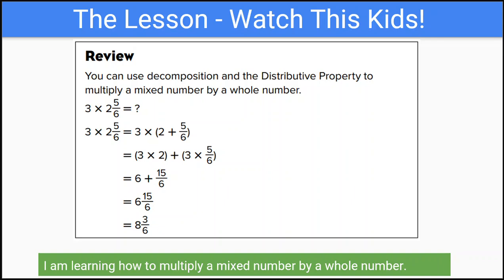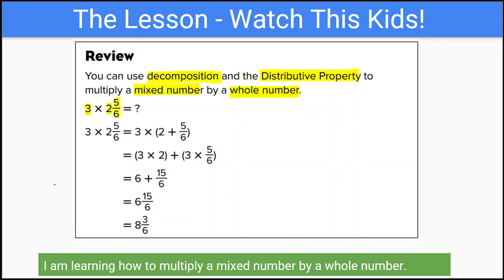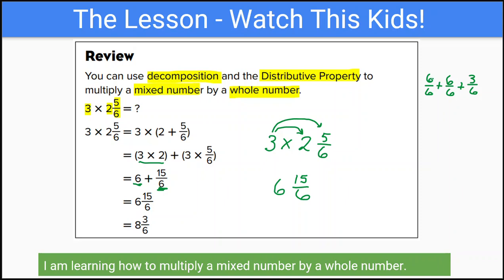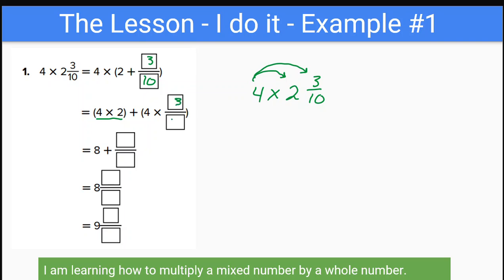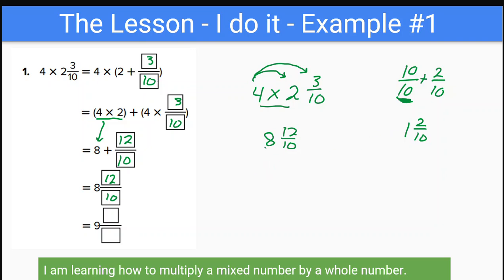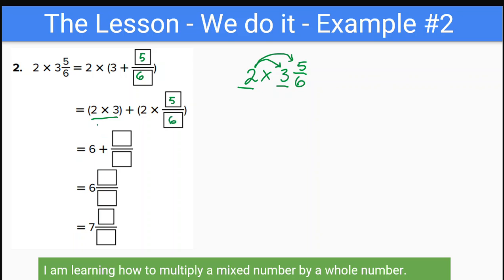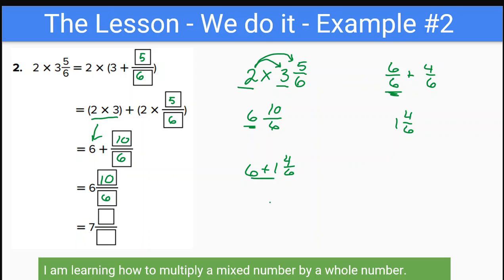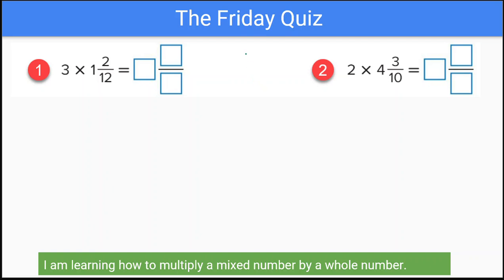Reveal Math Grade 4 Lesson 11.4